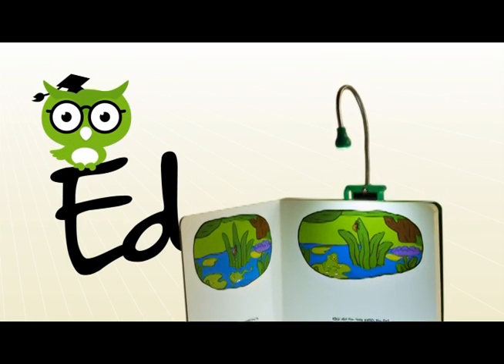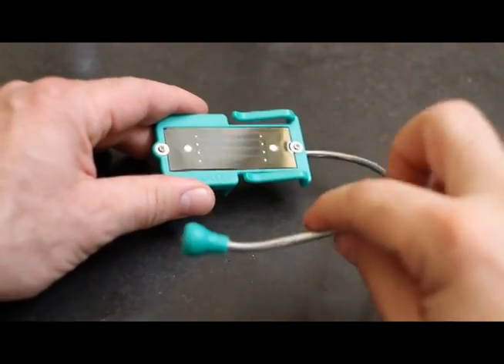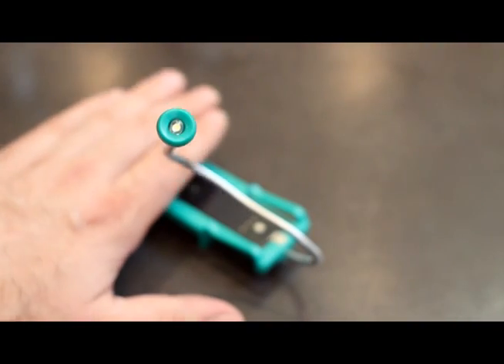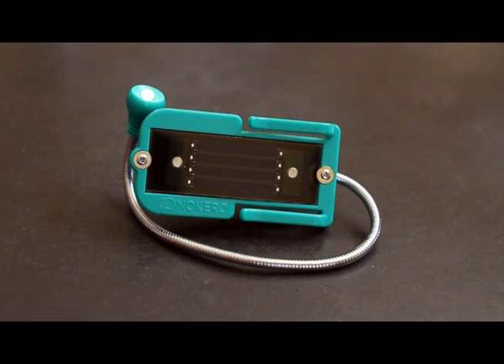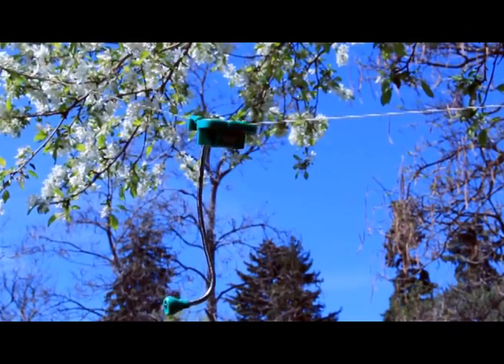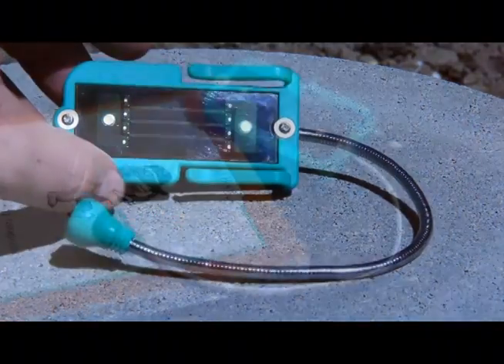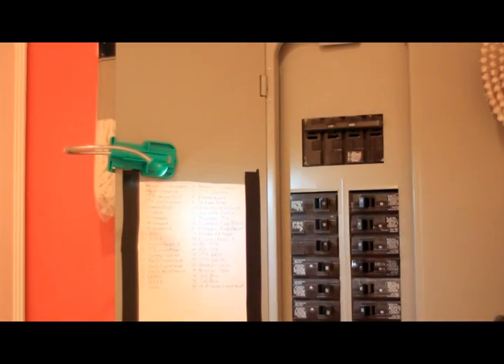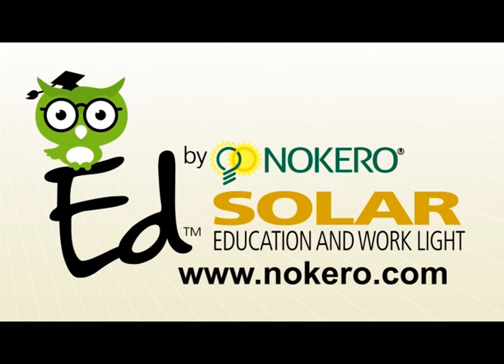Nokero Ed, Solar Book Light -- Education and Task light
Title: The ChildFund/Nokero Light to Learn Challenge
Nokero is joining forces with ChildFund International, an organization dedicated to improving the lives of vulnerable children worldwide, to bring clean, healthy light to children living without access to electricity.
ChildFund and Nokero believe the promise of the future starts with kids.  Kids around the world are full of energy and creativity, and are sponges for information.  Almost 17% of children responding to a recent ChildFund Alliance Global Survey said they would spend a 'free day' studying or doing their homework.  Yet for hundreds of millions of children, the sun sets every evening on their eagerness to learn.  In the dark of night, children often study outside - in parking lots or roadside gas stations -- clustered together under the light of a streetlamp.  Others read by the light of a kerosene flame, breathing in smoke and toxic fumes.  Many have no light at all.
Your contribution will fund Nokero solar-powered education lights for classrooms around the world.  Educators involved in ChildFund programs will be able to use these lights to teach the science behind renewable energy, and children will have the opportunity to check the lights out at night and take them home to read or study.
The ChildFund logo is attached.  The Light to Learn Challenge page will be found